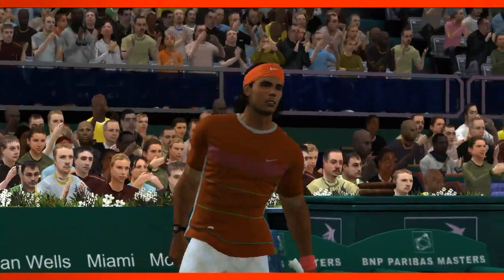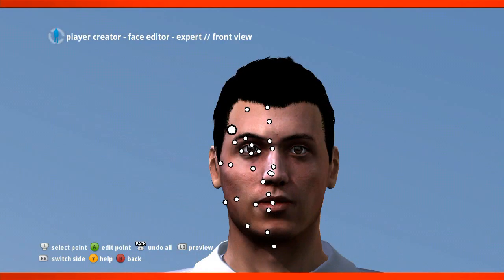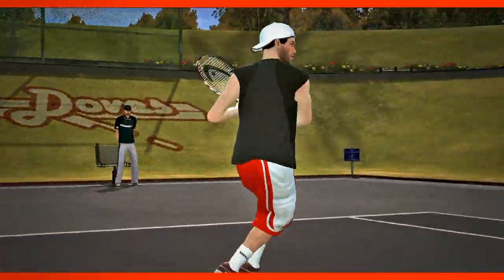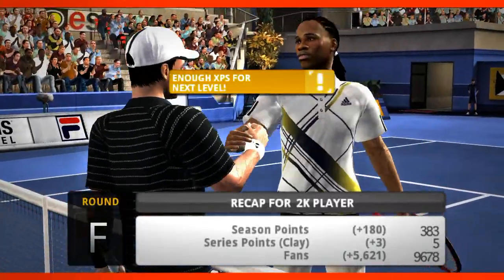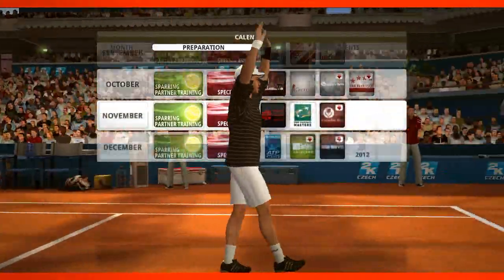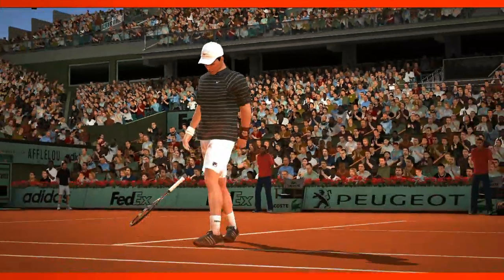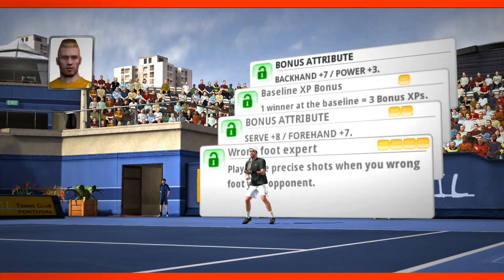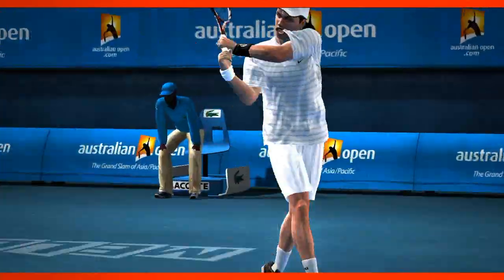A "My Player" Trailer for Top Spin 4